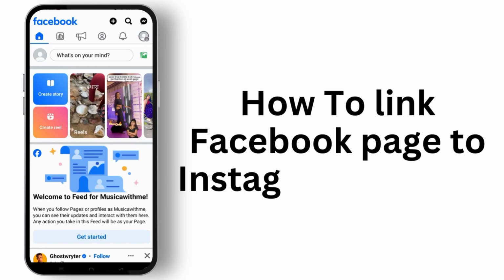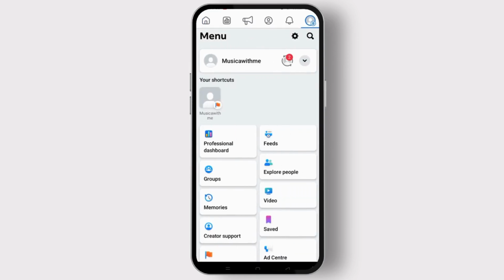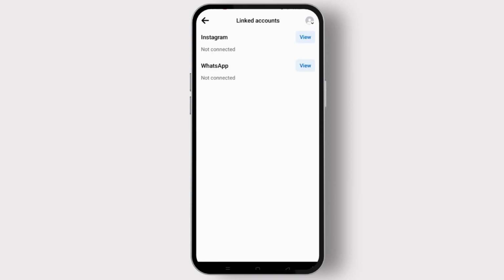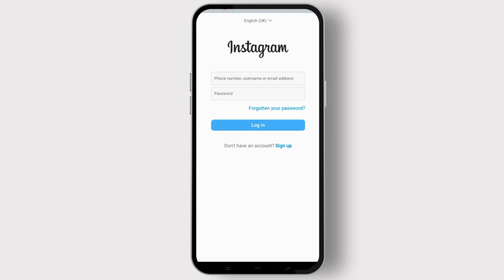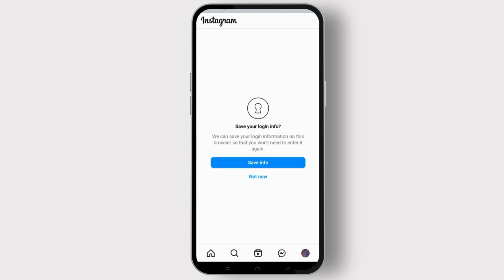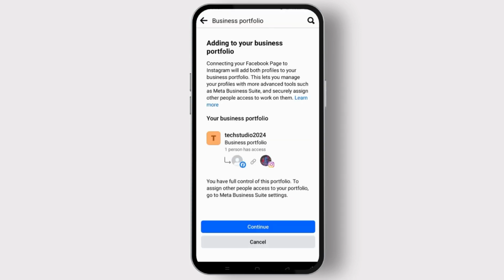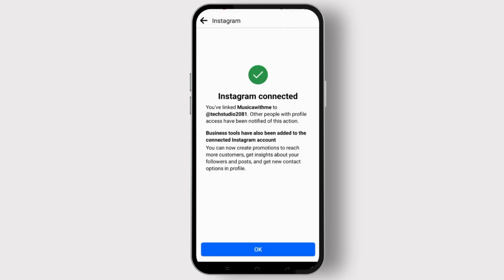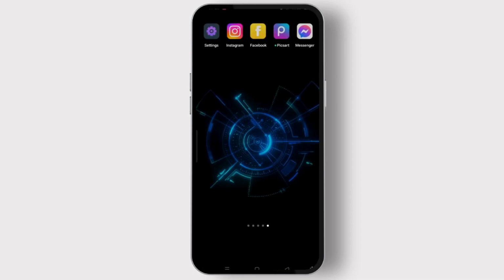How To link Facebook page to Instagram Account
In this video, you'll discover how to link Instagram to Facebook page. You'll also learn how to connect your Facebook page to Instagram and manage your accounts seamlessly.

Timestamps:
0:00 Introduction
0:20 Step 1: Accessing Your Instagram Settings
0:45 Step 2: Connecting Your Facebook Page
1:15 Step 3: Verifying the Link

connect facebook to instagram
link facebook to instagram
connect instagram to facebook page